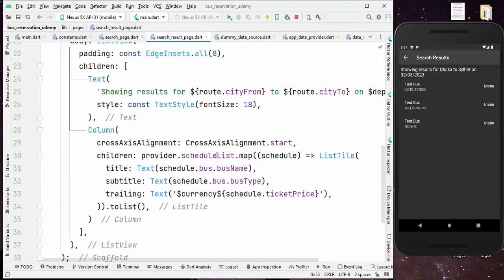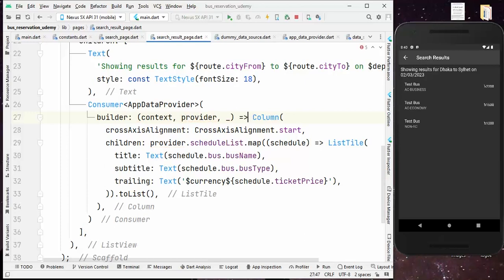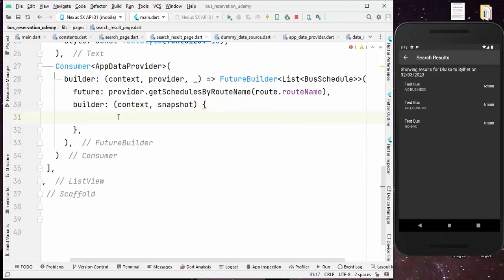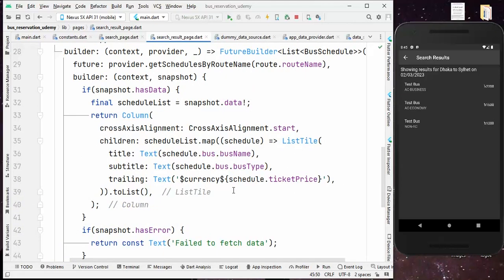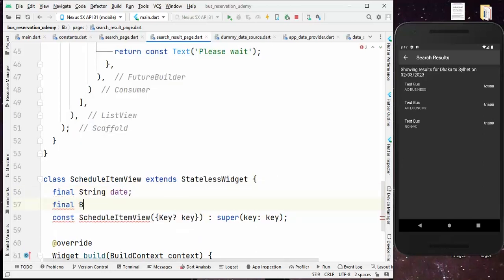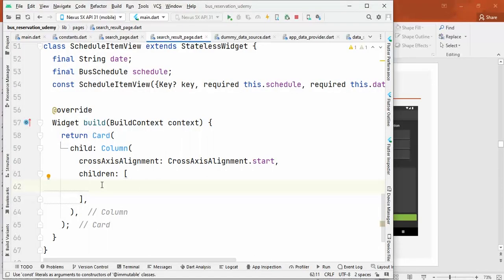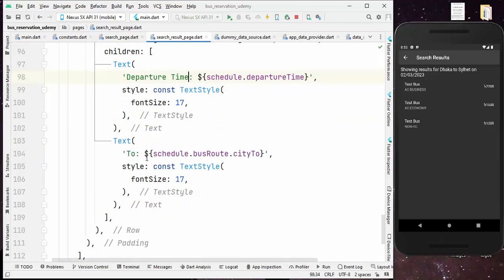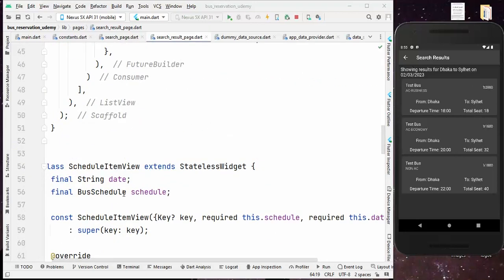10. Flutter with Spring Boot-Consumer and Future Builder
Learn how to get provider data using Consumer and how FutureBuilder builds widget asynchronously.
This video is a part of the course listed on Udemy as Flutter with Spring Boot Crash Course.